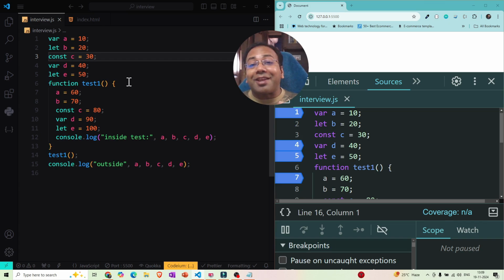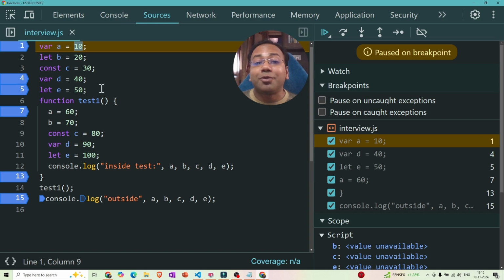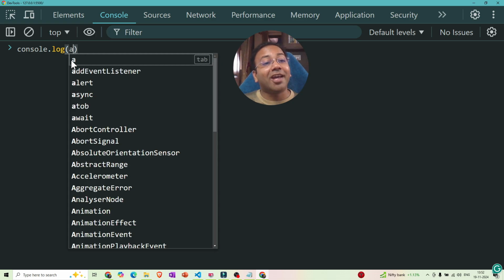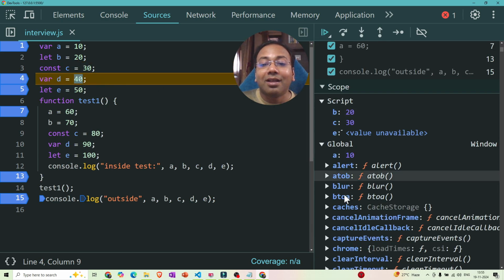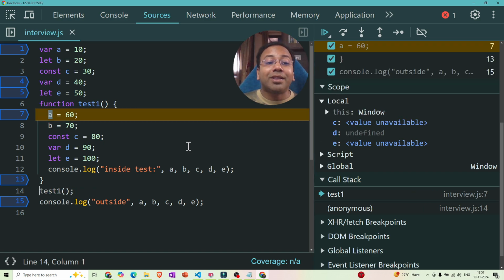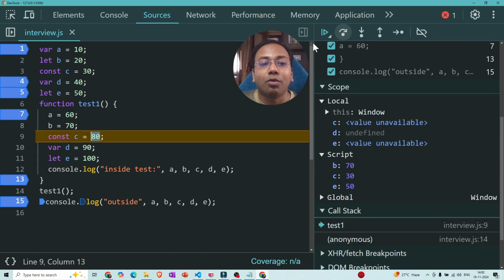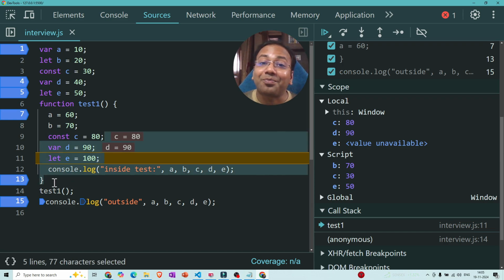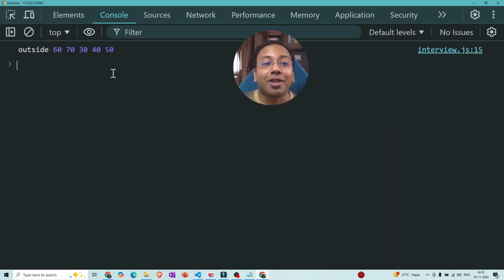Scope and Hoisting in JavaScript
Understand how scope and hoisting works in javascript. Visually see how things are happening under the hood.

let
const
var
variable
constant
variable shadowing
temporal dead zone
hoisting in javascript
scope in javascript
what is hoisting in javascript and how it works
what is hoisting in javascript explain with example
hoisting in javascript functions
explain what is hoisting in javascript
what is the hoisting in javascript
scope hoisting
scope hoisting webpack
js hoisting explained
javascript hoisting explained
javascript scope and closures
scope and hoisting javascript
dynamic scope javascript
function hoisting javascript
javascript scoping function
js scope and closures
ko scope
javascript variable scope and hoisting explained
r scope rules
typescript function hoisting
hoisting javascript definition
javascript hoisting variables
javascript hoisting functions
what is hoisting javascript
shodowing variable in javascript
shadowing variable in javascript
what is shadowing in javascript
what is a shadow variable
what is variable shadowing in java
shadowing a variable
javascript variable shadowing
javascript shadowing
variable shadowing in c
variable shadowing
javascript variable shadow
display javascript variable in html div
displaying javascript variable in html
display a variable in javascript
display js variable in html
show javascript variable in html
display javascript variable value in html
shadowing variables
what is variable shadowing in javascript
js variable shadowing
javascript show variable in html
javascript show variable
javascript show variable value
java shadowing variables
no shadow variable
no-shadowed-variable shadowed name 'data'
variable shadowing rust
is variable shadowing bad
variable shadowing javascript
understanding javascript variables
temporal dead zone in javascript
what is temporal dead zone in javascript with example
what is hoisting and temporal dead zone in javascript
what is temporal dead zone in javascript w3schools
temporal dead zone in javascript mdn
temporal dead zone in javascript in hindi
what is the temporal dead zone tdz in javascript
what is temporal dead zone
temporal dead zone vs hoisting
temporal damage symptoms
what is a temporal dead zone in javascript
is the dead zone on netflix
temporal dead zone in js
temporal dead zone javascript
what is temporal dead zone in javascript
temporary dead zone javascript
temporal dead zone in javascript example
es6 temporal dead-zone
what is inner dead zone
temporal dead zone в javascript
temporal dead zone tdz in javascript
what is the temporal dead zone in javascript
temporal dead zone in javascript w3schools
javascript temporal dead zone
let,const,var in javascript
difference between let const var in javascript
let const var in javascript mdn
let const var in javascript javatpoint
let const var in javascript w3schools
let const var in javascript example
let vs var vs const in javascript
let var const difference javascript in hindi
scope of let var and const in javascript
hoisting in javascript var let const
let const and var in javascript
let const and var in js
use of let const and var in javascript
var let and const in javascript with example
var let and const in javascript mdn
difference between var let and const in javascript with example
difference between var const let in javascript
let vs var vs const javascript stackoverflow
let const vs var
let const var in javascript difference
let var const difference javascript w3schools
let var const difference javascript mdn
let var const difference javascript stackoverflow
let var const difference javascript interview questions
var let const javascript diferencia
var let const javascript diferença
explain var const let keywords in javascript
let const es6
explain the difference between let const and var in javascript
what is var let and const in javascript with example
should i use var or let or const in javascript
js difference var let
var let and const keywords in javascript
what is difference between let var and const in javascript
javascript var key in object
var let const javascript medium
javascript let const var nedir
javascript var vs let vs nothing
scope of var let const in javascript
let const var in react js
let vs var vs const react
let var const javascript scope
what is the difference between let const var in javascript